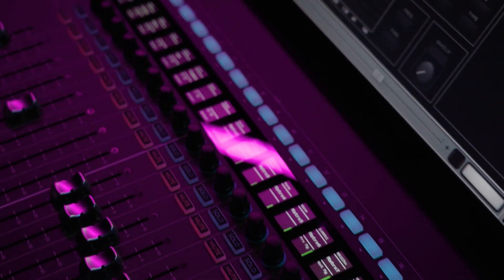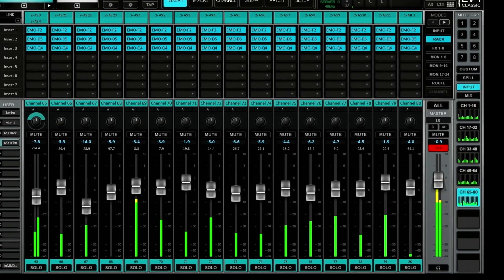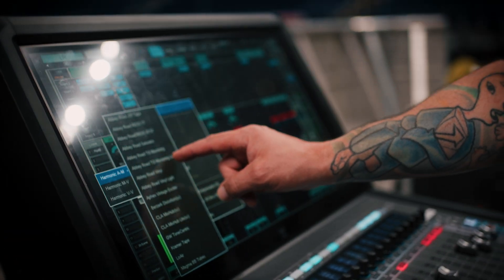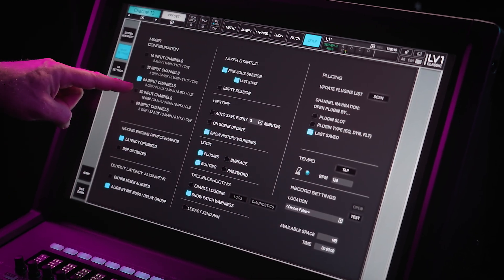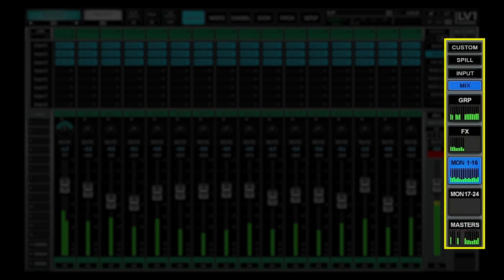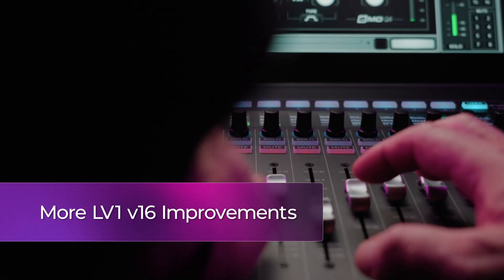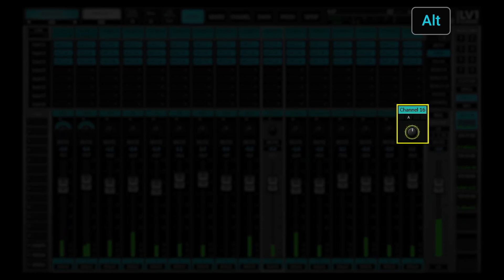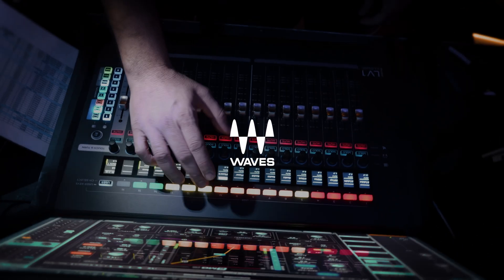What's New in LV1 v16 + 80-Channel Mixer Expansion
Meet the new version of software for the LV1 live mixer, with exciting new
features!

0:00 What’s new at a glance
0:44 New 80-channel expansion
2:09 What’s new in v16: Scene & Recall-Safe flters
2:29 New user keys & shortcuts
2:42 New Aux Send Flip & Mixer Mode features
3:15 DSP enhancement and more LV1 v16 improvements